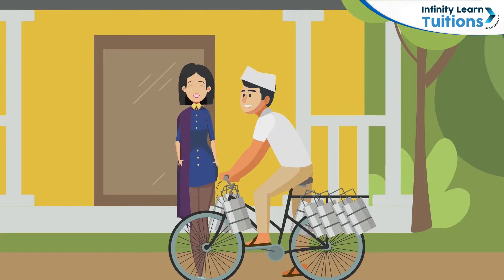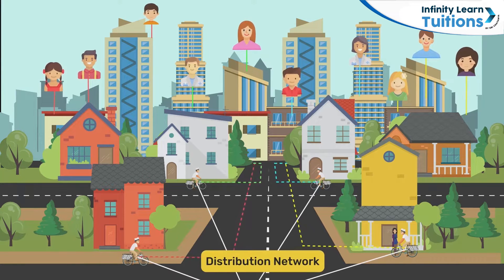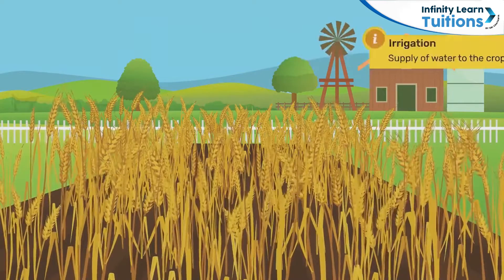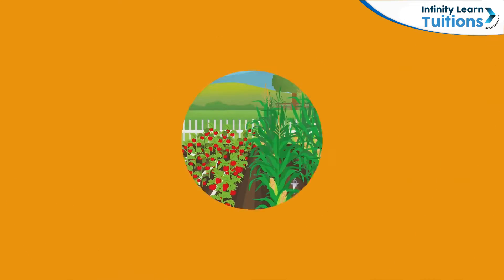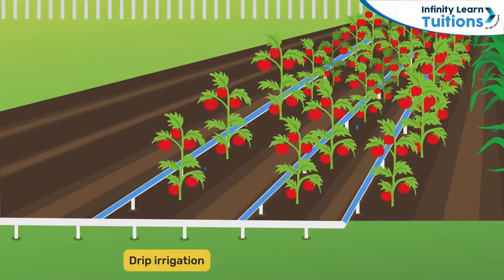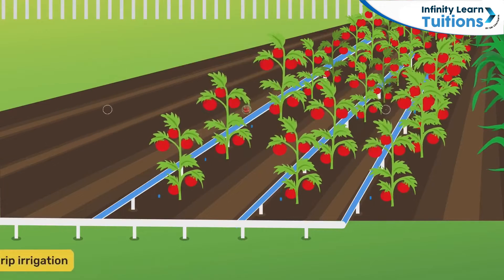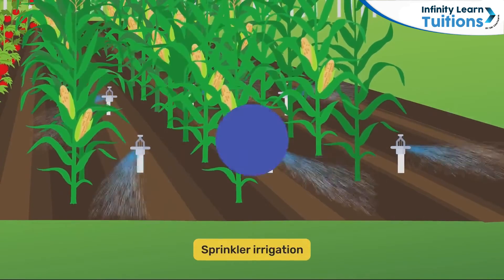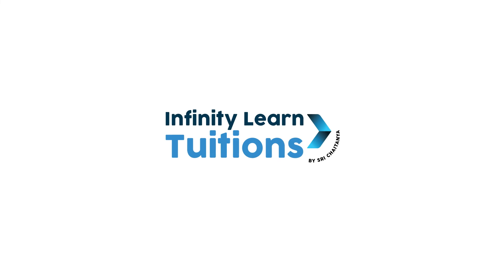Modern Irrigation Methods || Grade 8 - Science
The theory of computation is the branch of computer science that deals with the theoretical foundations of computation. It is the study of the limits of what can be computed and what cannot be computed. The theory of computation is important because it helps us understand the limits of what we can do with computers.

FAQ about Modern Irrigation

What are the 5 methods of irrigation?
What are the 4 types of irrigation?
What are new irrigation techniques?
What are the irrigation methods used in modern farming method Class 9?
What are the 3 most common modern irrigation methods?
What is the latest innovation in irrigation?

At Infinity Learn Tuitions, we ensure your child gains 100% conceptual clarity and thorough practice in Math, Science, and English for improved grades. We promise personalized attention in small batches and ample practice for a brighter future.